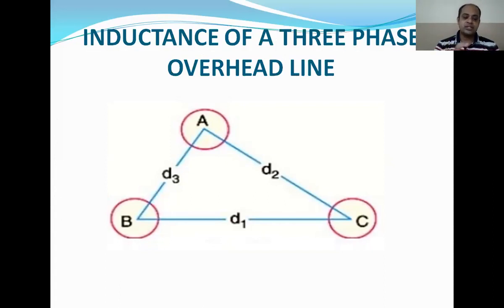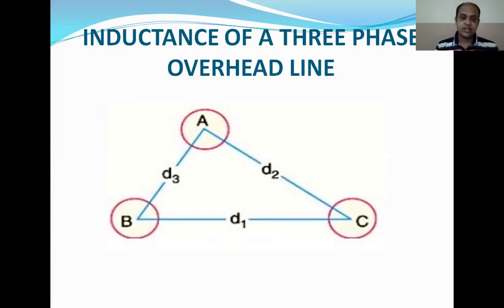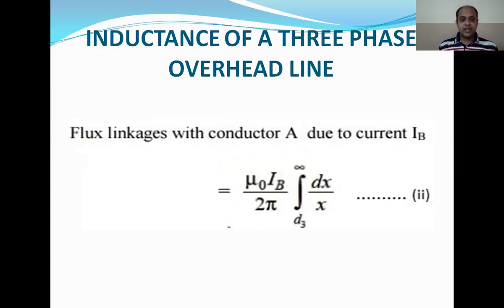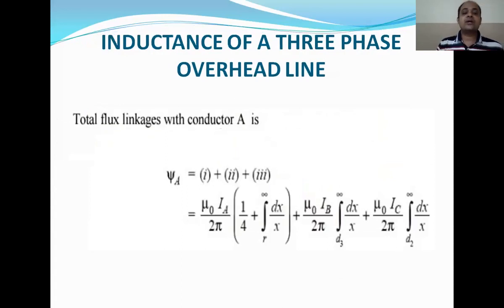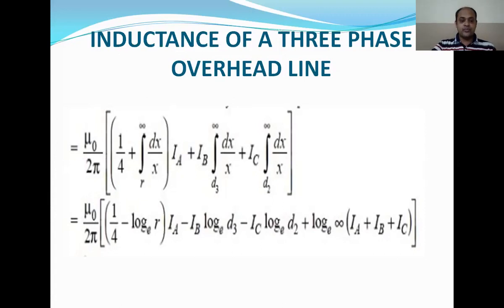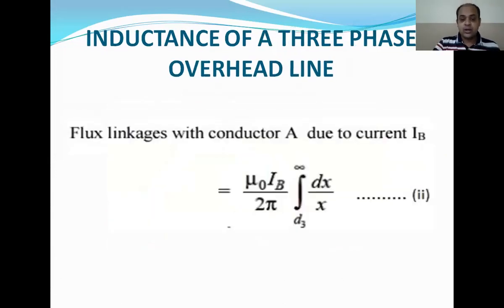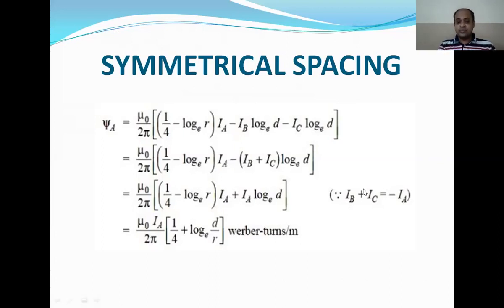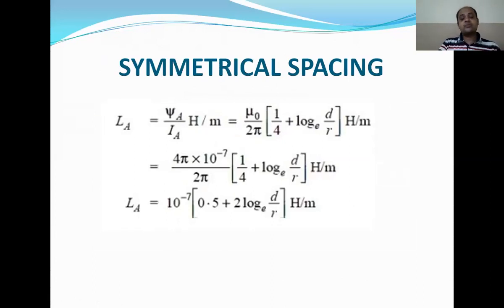Inductance of Three Phase Overhead Line